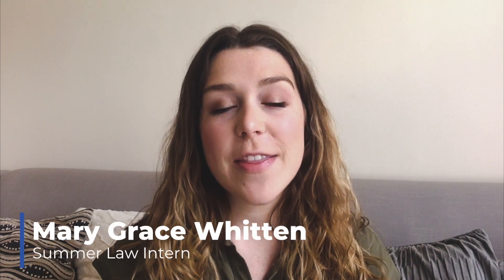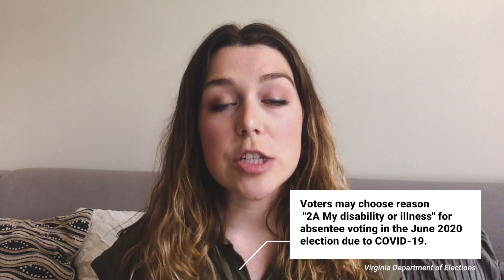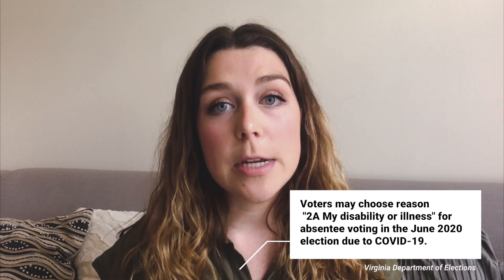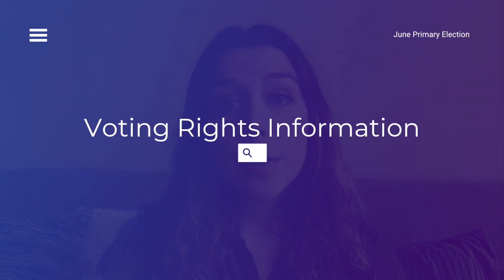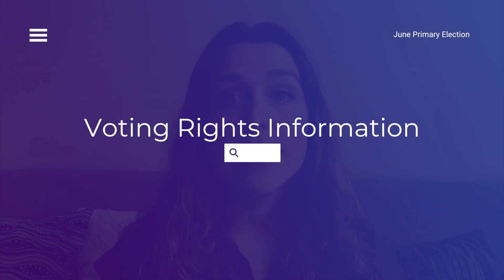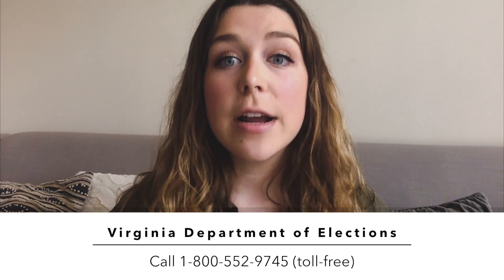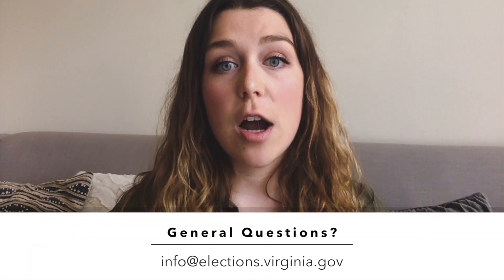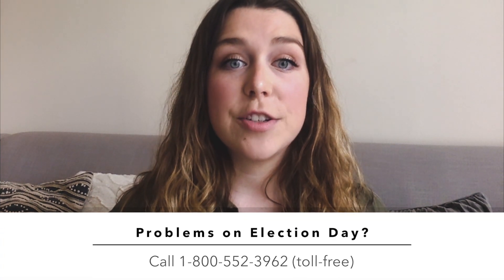Voting Absentee In Virginia During COVID-19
This video discusses what you need to know about absentee voting, including deadlines, how to absentee vote by mail or in-person, and reasons you can vote absentee for the upcoming June 23 Primary Election.

𝐀𝐏𝐏𝐋𝐘𝐈𝐍𝐆 𝐓𝐎 𝐕𝐎𝐓𝐄 𝐀𝐁𝐒𝐄𝐍𝐓𝐄𝐄
Request an absentee ballot either online, in person or by mail or fax

00:00 // Introduction
1:02 // Voting Absentee
3:01 // Voting In-Person

Advocates are on-duty Mondays, Wednesdays, and Fridays from 8:30 am – 4:00 pm.

1512 Willow Lawn Drive, Suite 100